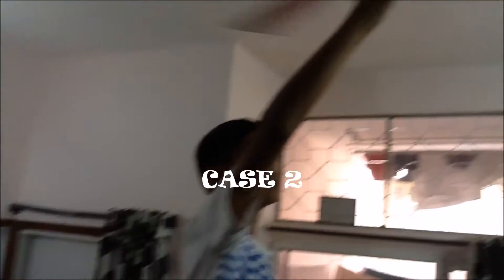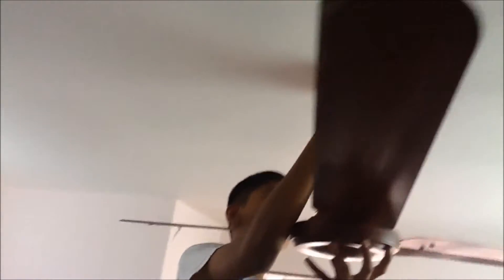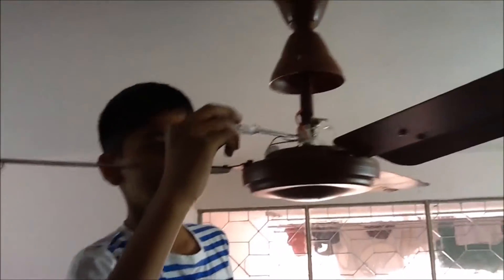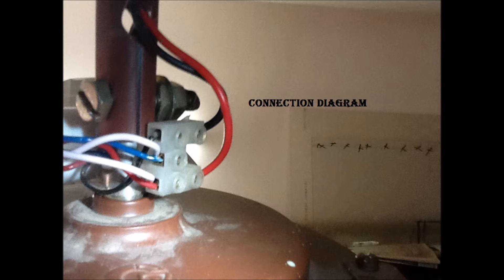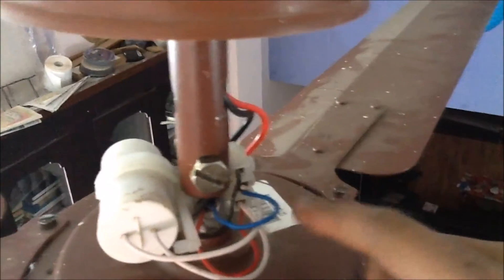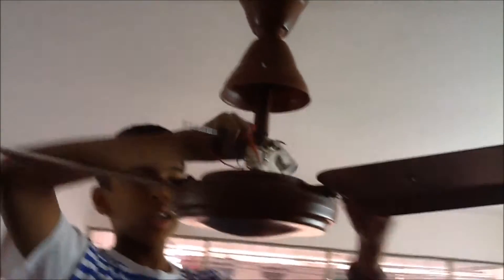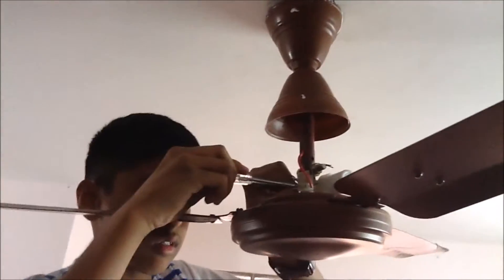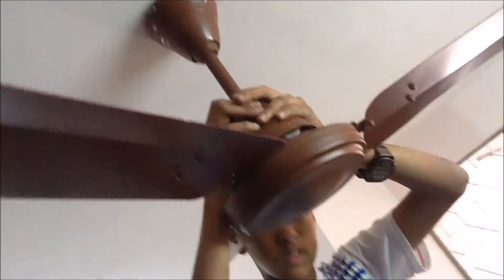HOW TO CHANGE YOUR CEILING FAN CAPACITOR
HEY GUYS THIS VIDEO SHOWS YOU ABOUT HOW TO CHANGE A CEILING FAN CAPACITOR IF YOUR FAN IS ROTATING VERY SLOWLY OR NOT ROTATING ITS A SIMPLE AND EASY PROCESS , PLEASE LIKE SHARE COMMENT AND SUBSCRIBE. sony vegas for the outro and intro and editing by windows movie maker

HOW TO MAKE YOUR OWN EXTENSION BOX

CROMPTON GREAVES EXHAUST FAN MINI[Fan No1]

CROMPTON GREAVES EXHAUST FAN MINI[Fan No2]

HOW TO WIRE YOUR FLUORESCENT PREHEAT LIGHT FIXTURE